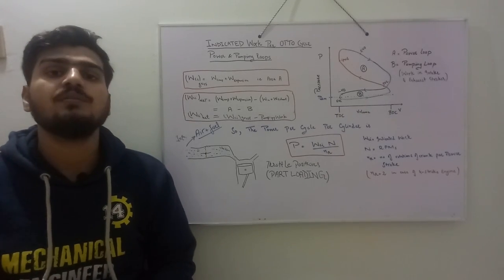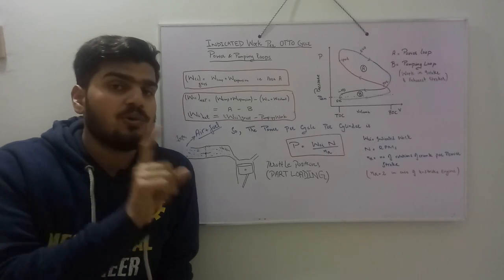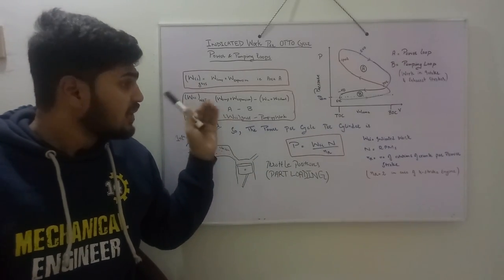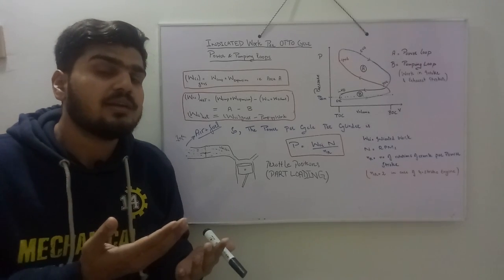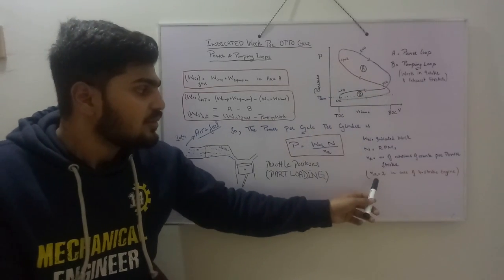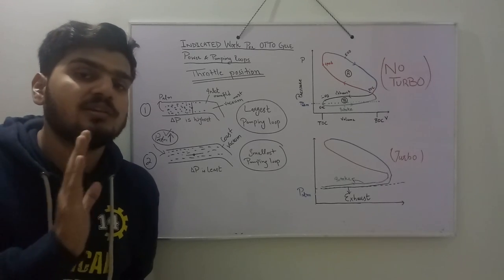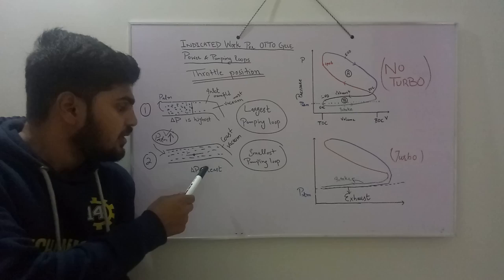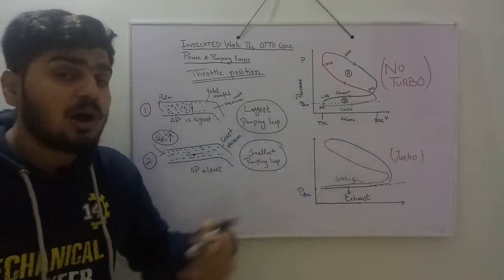Indicated Work | Pumping Loop | Power Loop in Otto Cycle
Clip: By universal pictures under the fair usage policy